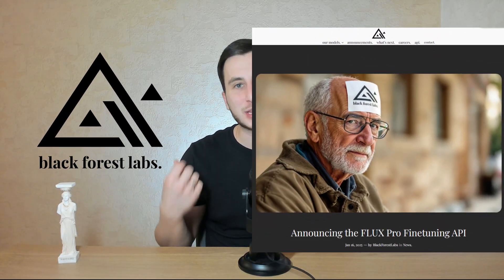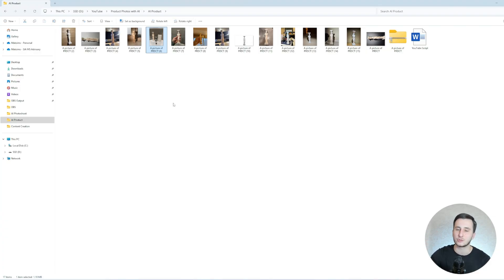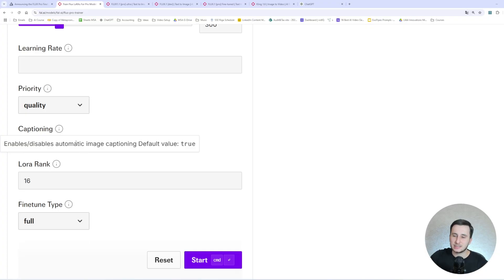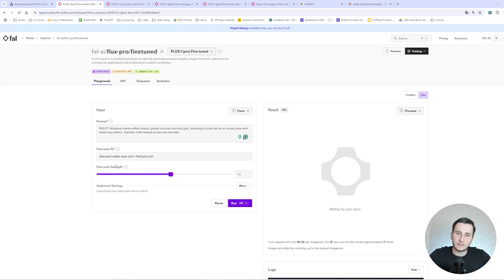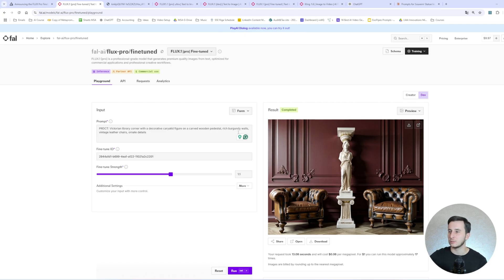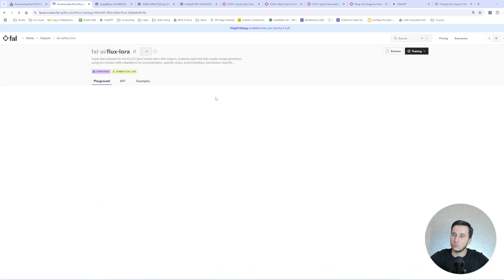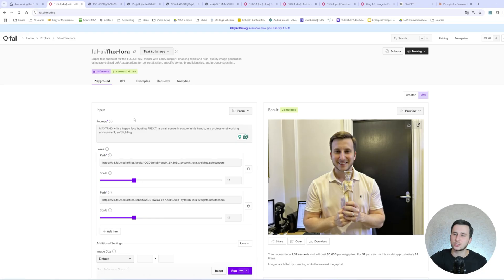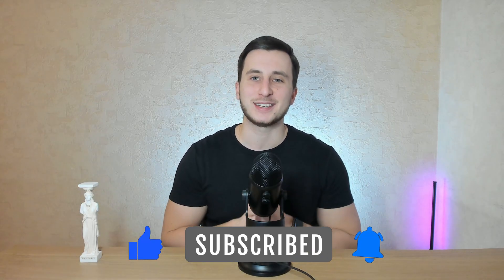AI in Marketing: Generate 1000+ Product Images with FLUX Pro 1.1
Transform your product images with AI! In this video, I'll show you how to create thousands of professional, high-quality product images without breaking the bank on expensive equipment or hiring photographers.

We will fine-tune the latest Flux 1.1 [pro] model on images of your product to generate unlimited photos of your product in any setup.

What you'll learn in this tutorial:
✓ FLUX 1.1 [PRO] Fine Tuning using Fal.ai
✓ Combining LoRas for image generation
✓ Using Kling.ai for a Reel generation of your product
✓ Common pitfalls to avoid when using AI for product visualization

Whether you're an e-commerce entrepreneur, small business owner, or digital marketer, this guide will help you unlock the power of AI to elevate your marketing visuals—quickly, affordably, and effortlessly.

Share your challenges or wins with AI product photography in the comments below—I’d love to hear from you!

Timestamps:
00:00 - Black Forest Labs Release of Flux 1.1. [Pro] Fine Tuning
00:50 - Start of the process in fal.ai
01:45 - Specifics of the product footage
03:03 - Other hyperparameters
07:05 - Image Prompt Generation with Claude & Testing Results
11:28 - Using Multiple LoRAs for Image Generation
15:30 - Video Reel Creation from Images with Kling AI
17:49 - Final Thoughts